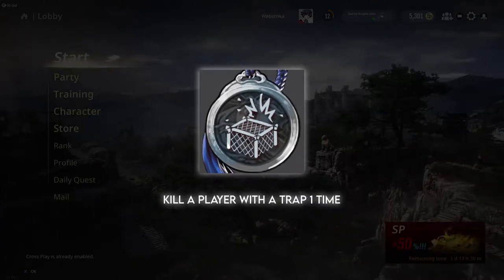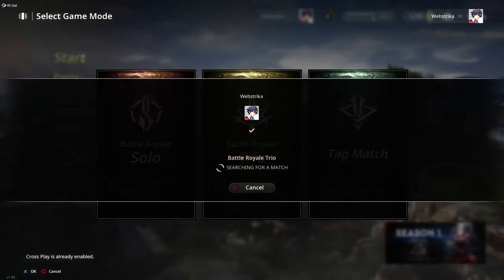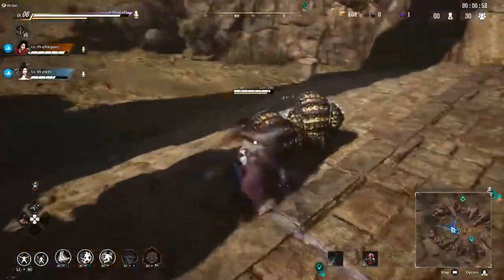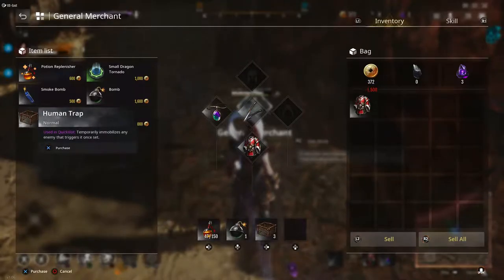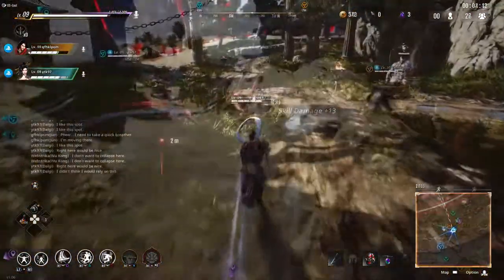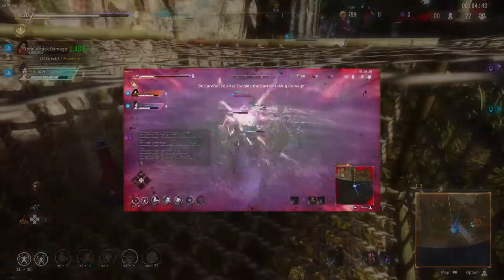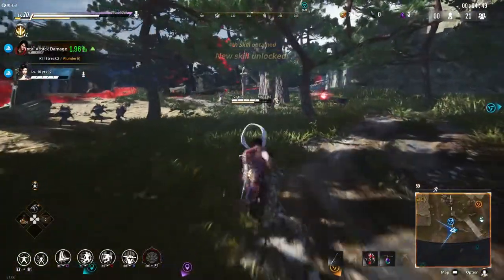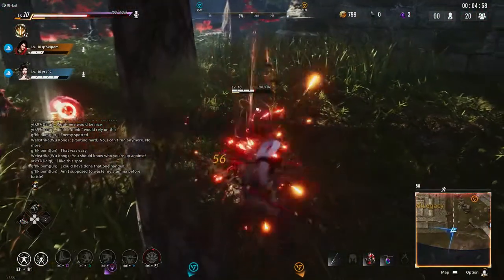HUNTER'S ARENA: LEGENDS: Trap Sweeper - Kill a player with a trap 1 time Trophy Guide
My guide on how to easily and most efficiently farm the Trap Sweeper trophy for HUNTER'S ARENA: LEGENDS.

This is just one from the following trophy list:
(timestamps are just when I completed them)

Trap Designer
Use traps 30 times
0.1%
ULTRA RARE
Bronze

Legendary Hunter
Unlock every Trophy
0.1%
ULTRA RARE
Platinum

Demolitionist
Kill players with a bomb 1 time
9th Aug 2021
5:48:08 AM
0.2%
ULTRA RARE
Silver

Trap Sweeper
Kill a player with a trap 1 time
12th Aug 2021
2:27:34 AM
0.2%
ULTRA RARE
Silver

Throw Weapon Specialist Hunter
Use throwing items 30 times
8th Aug 2021
7:52:00 AM
0.3%
ULTRA RARE
Bronze

Veteran Hunter
Gain a level 2,000 times in Solo/Trio
12th Aug 2021
4:33:19 PM
0.3%
ULTRA RARE
Gold

The Price of the Hunt
Kill monsters 2,000 times
12th Aug 2021
2:09:19 AM
0.5%
ULTRA RARE
Silver

Overdose
Use potions 5,000 times
8th Aug 2021
10:54:45 PM
0.5%
ULTRA RARE
Bronze

Overspending
Spend 20,000 Gold
8th Aug 2021
7:52:16 AM
0.6%
ULTRA RARE
Bronze

Veteran Pathfinder
Kill monsters 1,500 times
8th Aug 2021
9:26:15 PM
0.7%
ULTRA RARE
Bronze

Final Record
Win a Solo/Trio game in 1st place 12 times
8th Aug 2021
9:56:22 PM
0.8%
ULTRA RARE
Gold

Treasure Hunter
Open treasure chests 200 times
8th Aug 2021
7:25:20 AM
0.9%
ULTRA RARE
Gold

Waste Yard
Dismantle items 500 times
7th Aug 2021
7:36:38 AM
0.9%
ULTRA RARE
Bronze

The Price of Combat
Kill Hunters 100 times
7th Aug 2021
6:54:28 AM
1.3%
ULTRA RARE
Silver

Beginner Pathfinder
Kill monsters 750 times
7th Aug 2021
6:04:14 PM
1.7%
ULTRA RARE
Bronze

Experienced Fighter
Kill Hunters 60 times
6th Aug 2021
5:33:58 PM
2.0%
ULTRA RARE
Bronze

The Wealthy
Acquire 150,000 Gold
6th Aug 2021
6:53:11 PM
2.4%
ULTRA RARE
Bronze

Last Man Standing
Win a Solo game in 1st place 1 times
6th Aug 2021
2:28:01 PM
2.5%
ULTRA RARE
Gold

Potential Ability Awakening
Enchant an item with a Potential Ability for the first time
6th Aug 2021
2:04:51 PM
2.9%
ULTRA RARE
Bronze

New Fighter
Kill Hunters 30 times
6th Aug 2021
2:22:01 PM
3.5%
ULTRA RARE
Bronze

Boss Monster
Kill Boss Monsters 2 times
6th Aug 2021
2:23:50 PM
4.4%
ULTRA RARE
Silver

Slayer
Kill 5 or more Hunters in a single game 1 times
6th Aug 2021
2:09:30 PM
5.0%
ULTRA RARE
Silver
 Victory in Chaos
Kill 2 Hunters in a row 1 times
6th Aug 2021
1:42:26 PM
5.2%
VERY RARE
Silver

Last Team Standing
Win a Trio game in 1st place 1 times
7th Aug 2021
7:25:43 AM
5.3%
VERY RARE
Gold

Enhancement Addiction
Enhance items 100 times
7th Aug 2021
6:56:03 AM
6.1%
VERY RARE
Bronze

Top Ranker
Become a top 10 ranker 10 times
6th Aug 2021
3:44:26 PM
6.9%
VERY RARE
Silv
er

Vanguard
Perform the first kill 2 times in game
6th Aug 2021
2:02:50 PM
7.9%
VERY RARE
Silver

Legendary Item
Acquire the highest tier item
6th Aug 2021
2:11:08 PM
14.7%
VERY RARE
Silver

Antagonist
Kill a Hunter for the first time
6th Aug 2021
11:59:58 AM
27.9%
RARE
Bronze

Treasure Chest
Open a treasure chest for the first time
6th Aug 2021
12:00:55 PM
57.13%
COMMON
Bronze

PS5
Developer Matisco
Publisher Matisco
Genres Role-playing (RPG), Strategy, Adventure
Theme Action
Modes Single player, Multiplayer, Co-operative, Massively Multiplayer Online (MMO)
Other Names ハンターズアリーナ：レジェンド, 헌터스 아레나: 레전드, 猎人竞技场：传奇, 獵人競技場：傳奇
Releases PS4 • WW • Aug 03, 2021